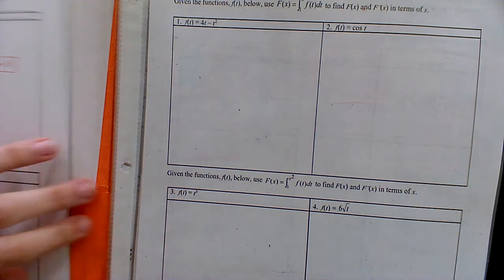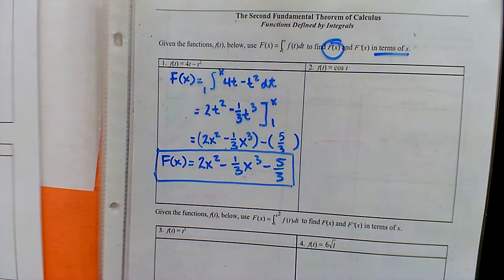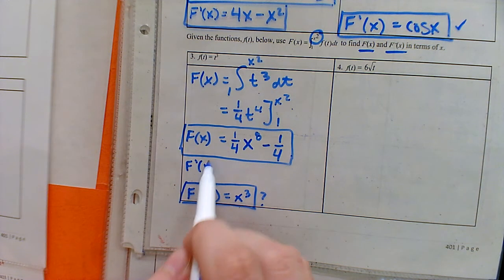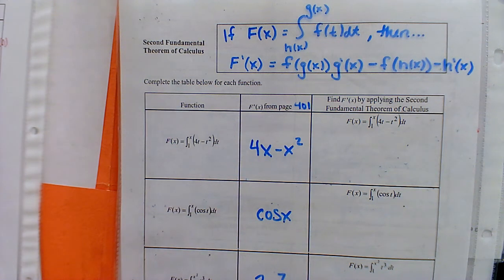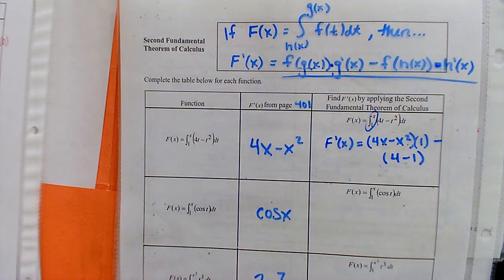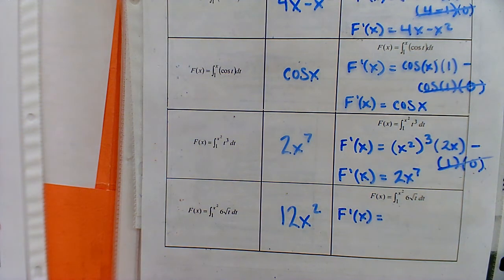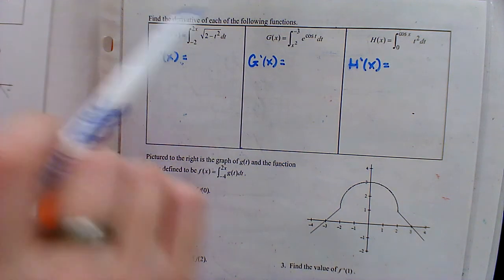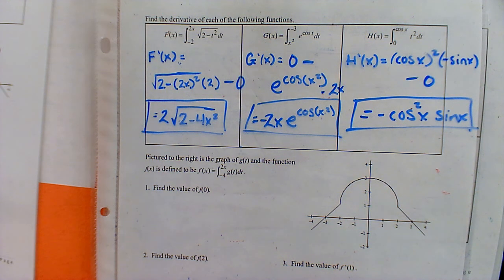Pg 401 403